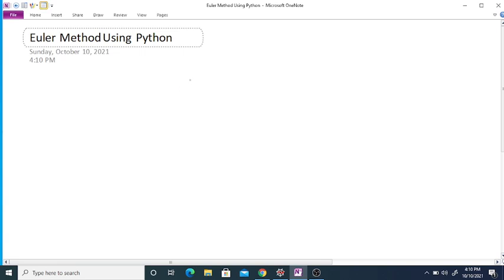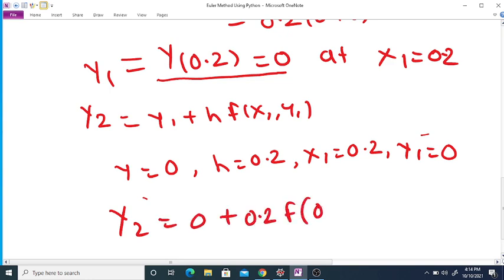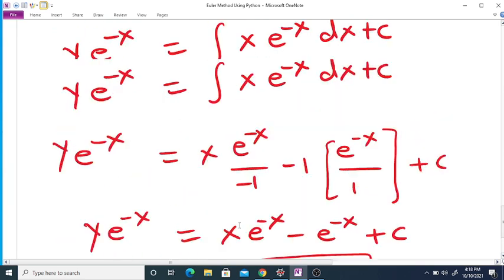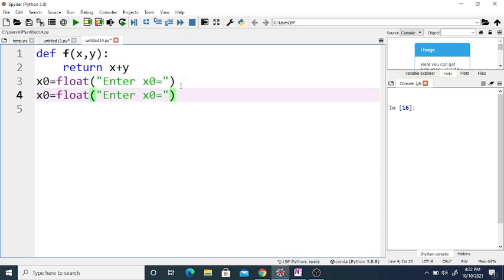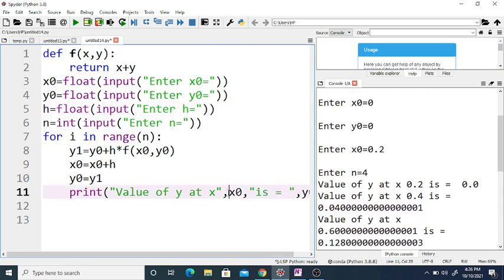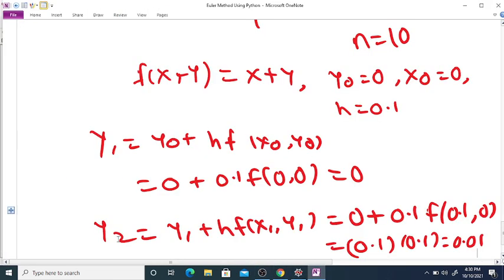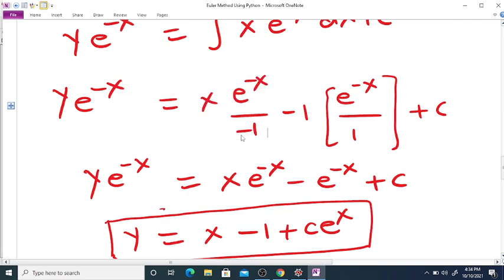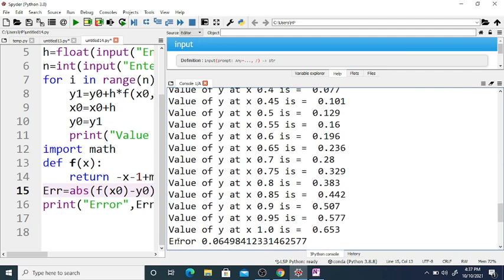Euler Method to solve First Order Ordinary Differential Equation Using Python Programming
Apply Euler Method to solve dy/dx=x+y with y(0)=0 using Python Programming  Also find an error of exact solution and approximate solution